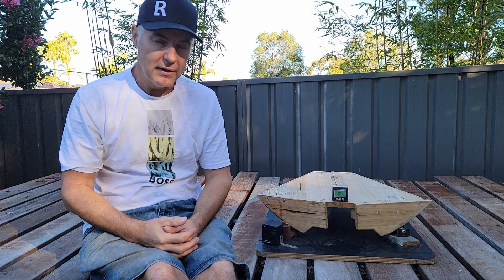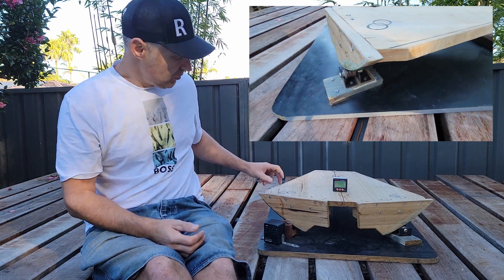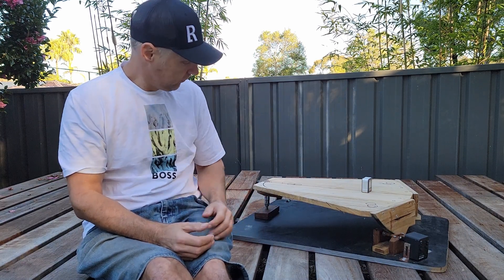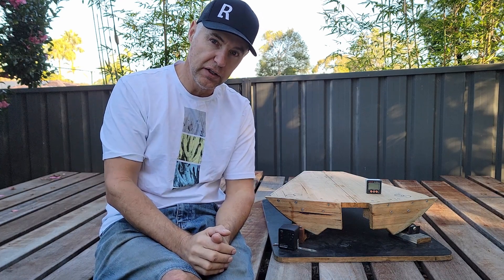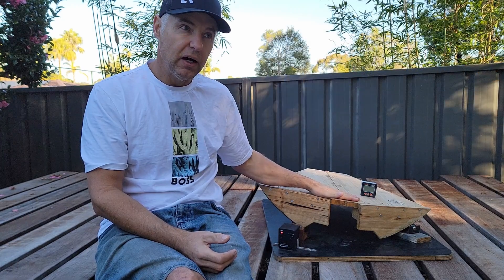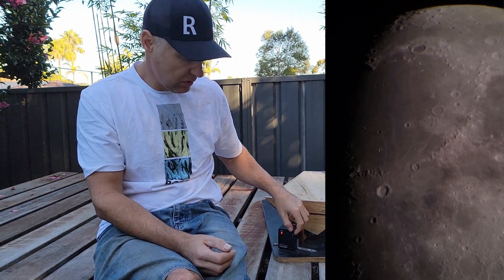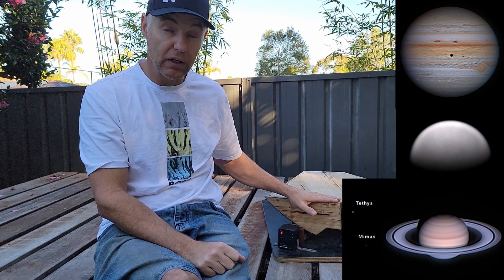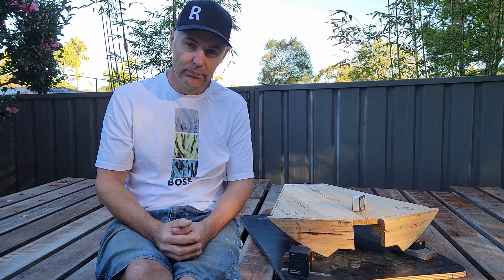The Equatorial platform is the answer to Astrophotography with manual Telescopes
Apologies about the audio everyone, it don't want to take it down to fix it as there are some comments/discussion already on here, i will improve it next time again sorry about the issue.

Here is a look at my home made equatorial platform, a very basic and cheap piece of equipment but with massive implications to your imaging. I show images and capture video throughout this talk and hopefully will leave you with a better understanding of how such a simple piece of equipment WILL 100% improve the imaging you want to attempt.

I make the statement saying that its the single piece of equipment that has made the biggest contribution to my planetary imaging. This statement means i think i could do a better job imaging with my phone and the platform than a planetary camera and electronic focuser but without the platform. To be honest i would probably give up planetary imaging on the 16" dobsonian if i didnt have access to the platform.

As i stated in the video these are not the silver bullet but they will allow you to learn other pieces of the planetary puzzle.
1. Jetstream and how the different layers of air will affect your images
2. Camera pixel size and focal length/ aperture
3. Max length of capture
4. How fps vs gain settings will affect your images
5. Atmosperic dispersion correctors - do you need one? Answer is most probably YES
6. Focusing is critical

As always ask me about anything you are unsure of.

All the best Damien